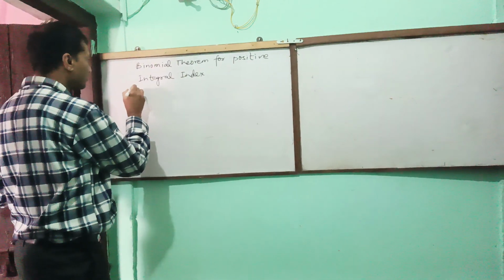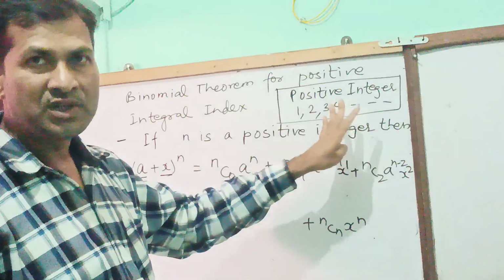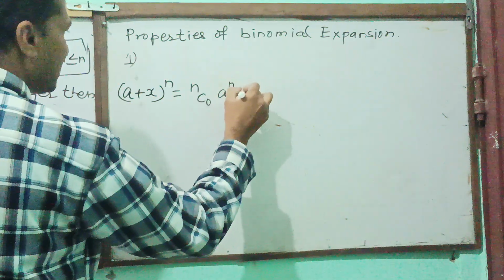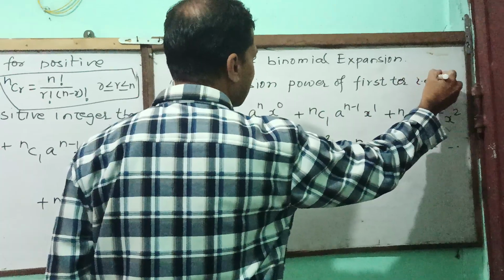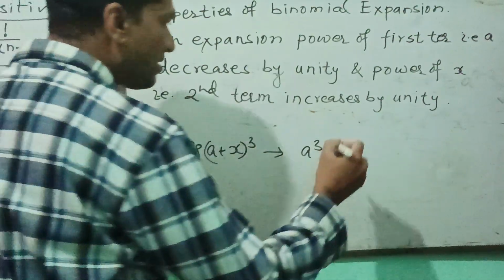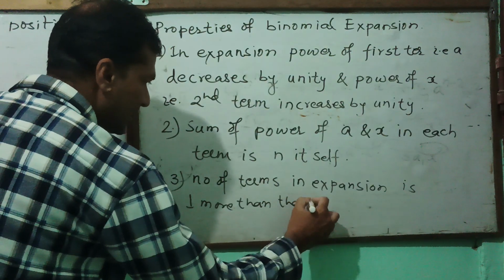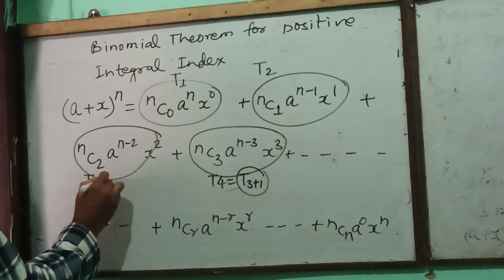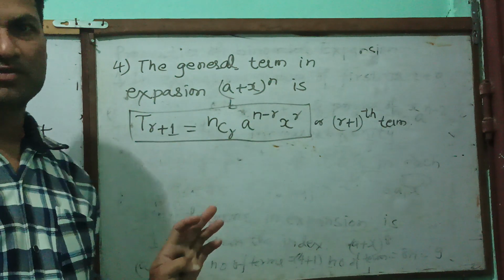10 December 2025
10 December 2025